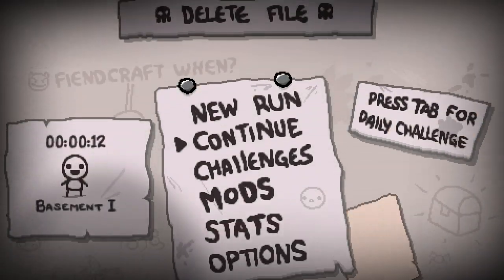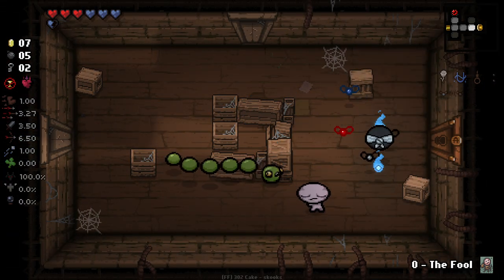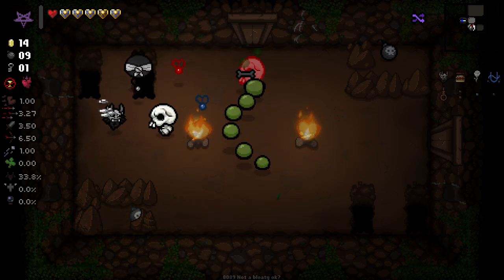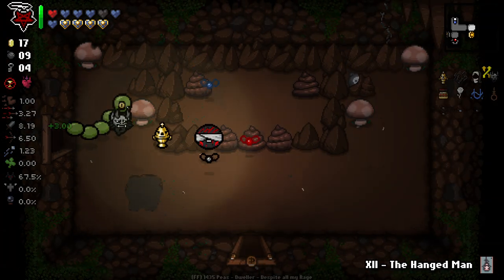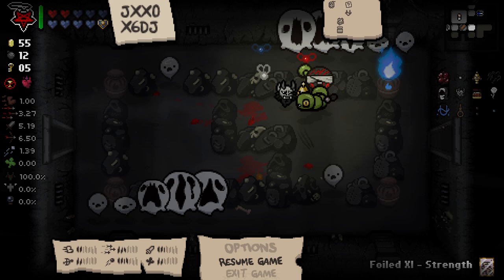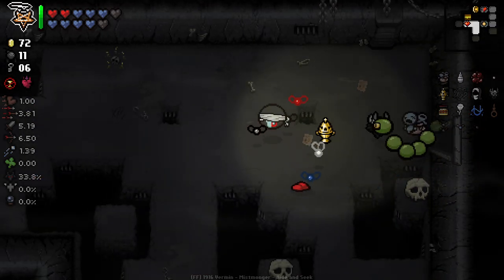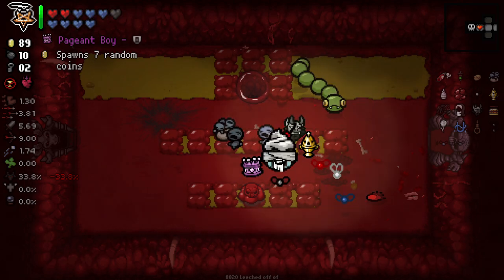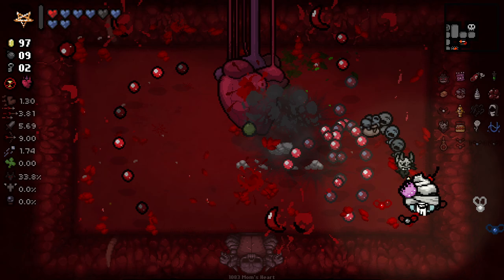ITS CHALLENGE TIME! - Modded Binding of Isaac Repentance - Part 5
WE ARE STARTING AGAIN! Isaac Repentance Modded from 0 to 100%! all the mods you know and love that contains a ton of content, including 100s of new enemies and bosses, 100s of new items and 1000s of new rooms and so much more!! but now we start right back from where it all started!